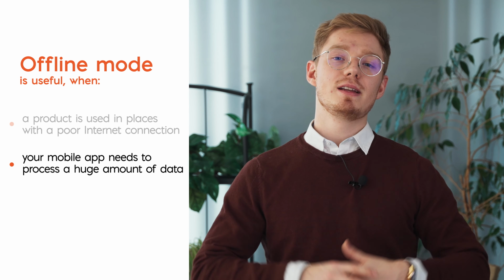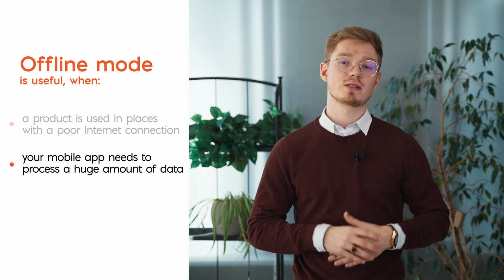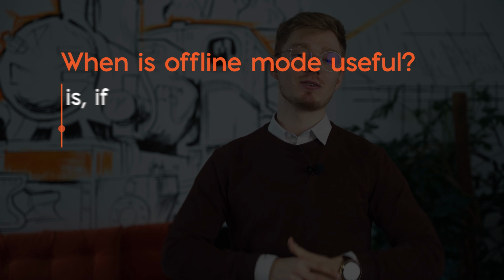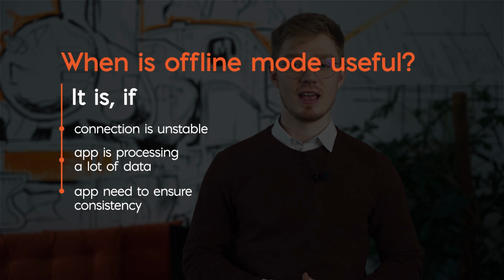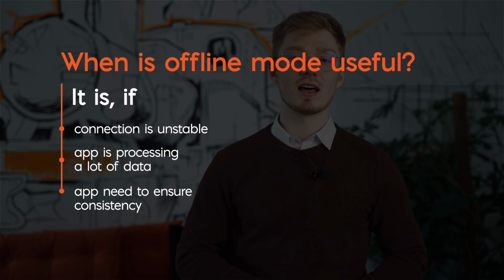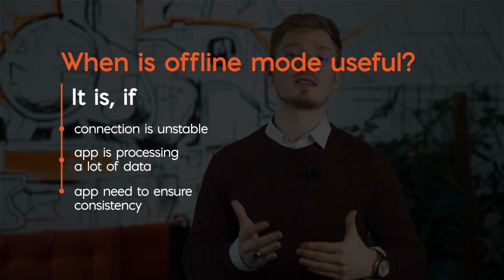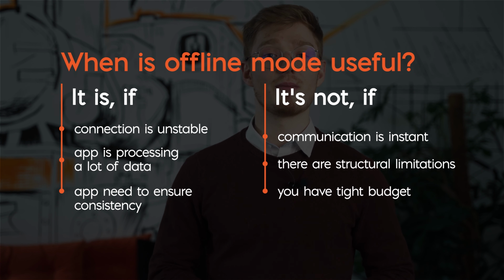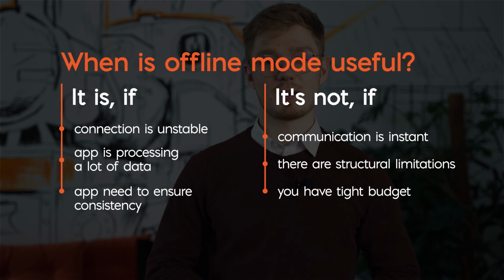Offline mode - does your application need it? | IT Depends 1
How many times have you heard the words “It depends” as the answer to your IT questions? A lot, we assume. It’s not because the developers are evasive! Mostly, there’s just a huge number of possibilities, and choosing the one that perfectly suits your app on the spot is not a piece of cake.

That’s why we’ve created a new series, “IT Depends”! In the form of short videos, we’d like to show you how many complex factors stand behind these two simple words.

For starters, we addressed the topic of offline mode, one of the brightest trends in mobile development. It’s indubitably a handy feature, but is it necessary in every case? You know the answer!